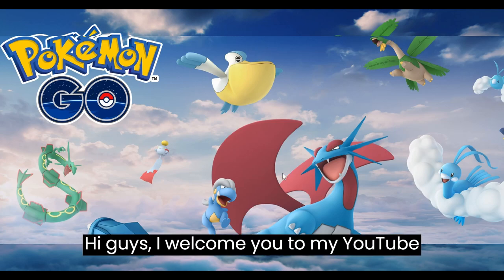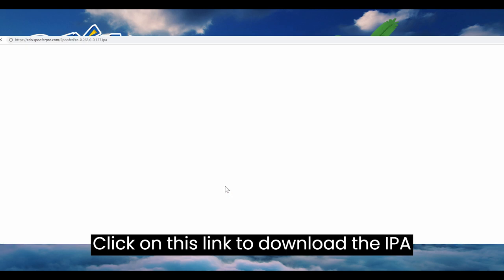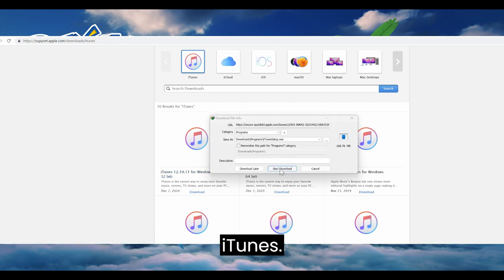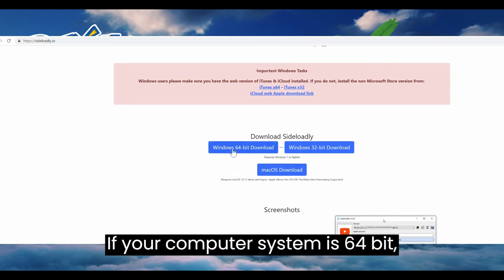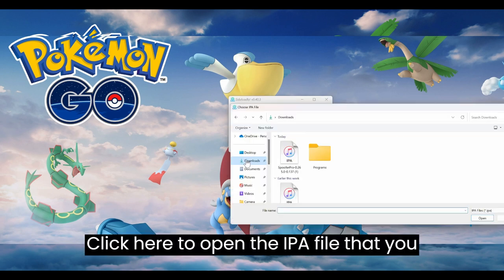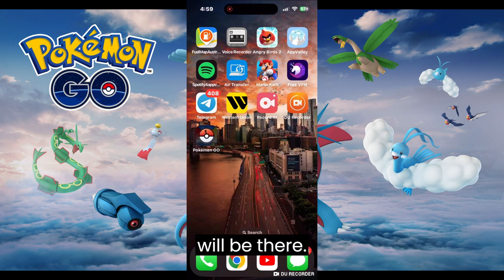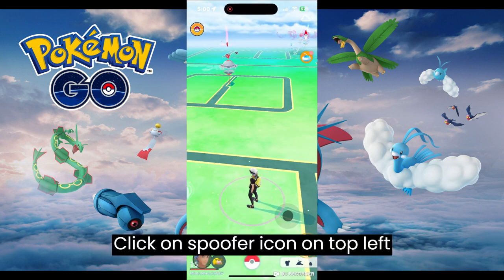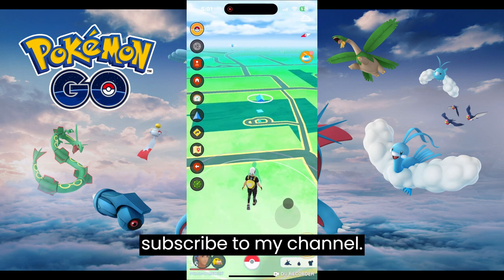Pokemon GO 2023 Hack | 100% Working | Spoofer | Joystick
How to Download and Install Pokemon GO Spoofer app on your IPhone and IPad. No jailbreak required.  Joystick, find pokemon, Catch IV Pokemon, LEVEL100 POKEMON, Venusaur, Walk on Pokemon map. free pokemon hack